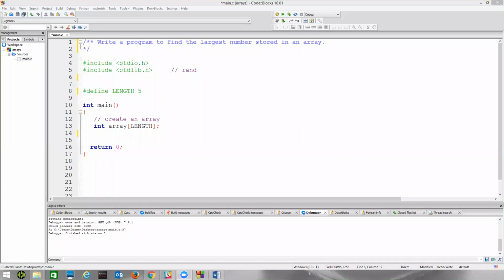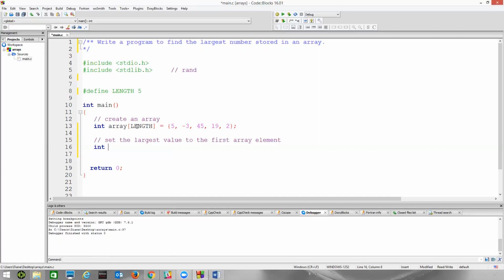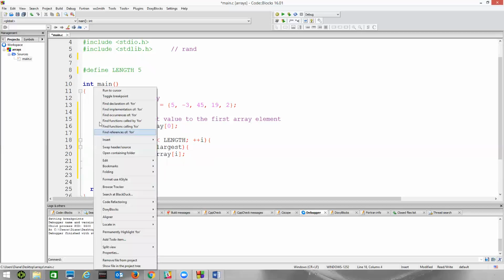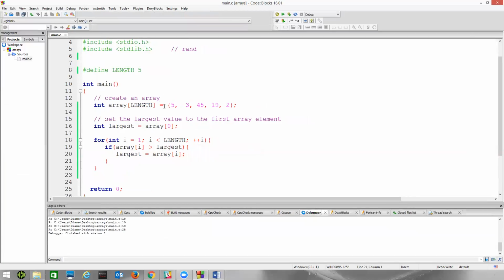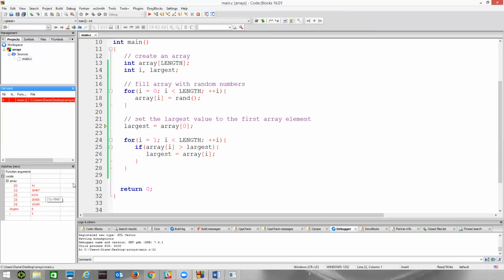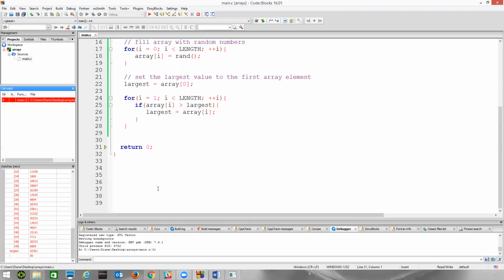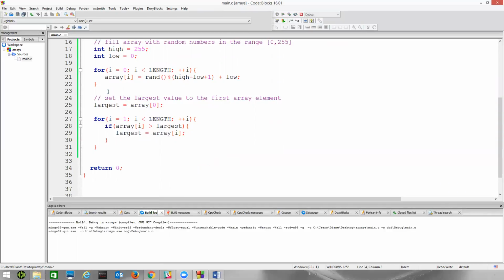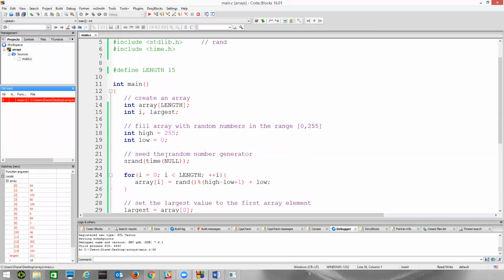Search array for largest value